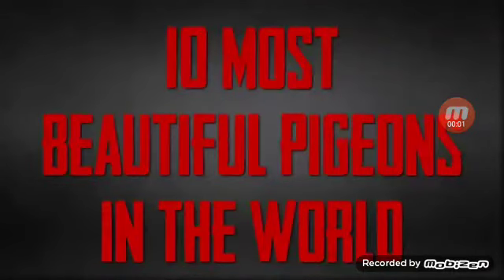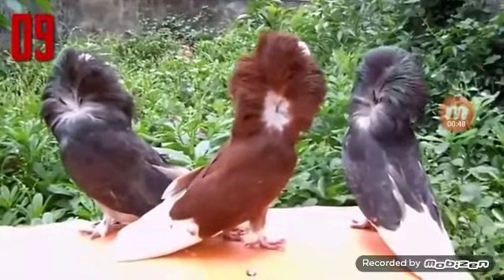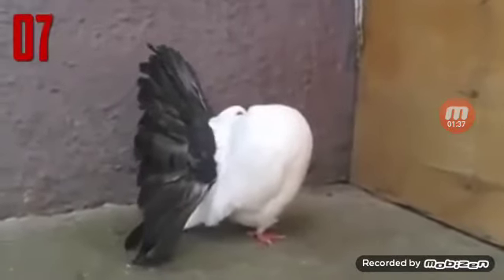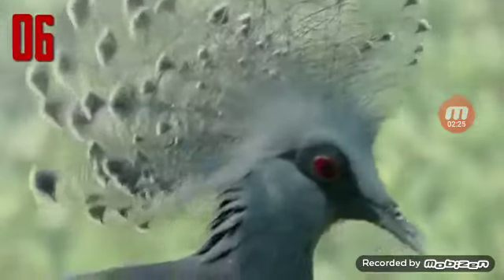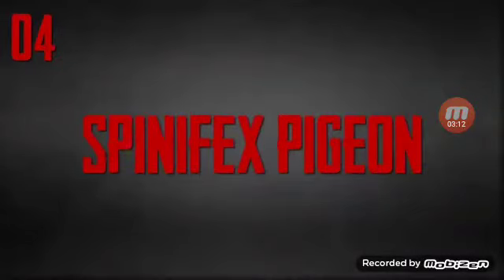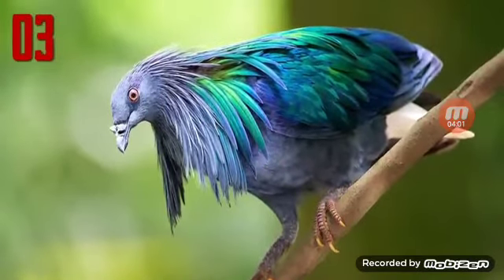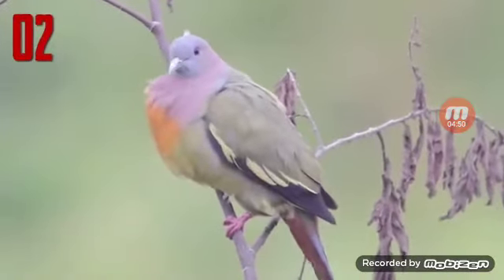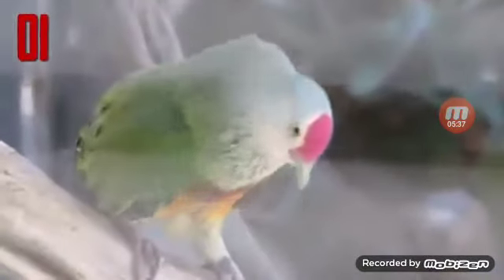Top 10 pigeons in the world||Domestic Gallery BD.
All these pigeons are loveable to all.

Hope everyone will like this vedio and sorry if there is any mistake.

If you like this vedio please share😊